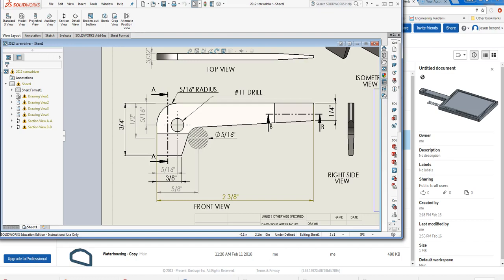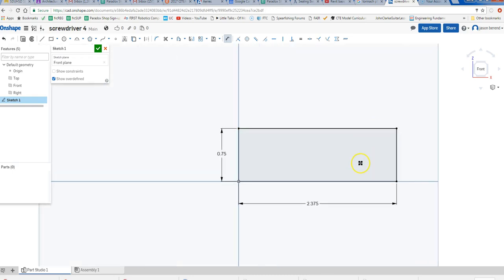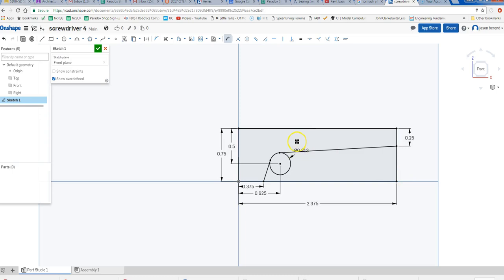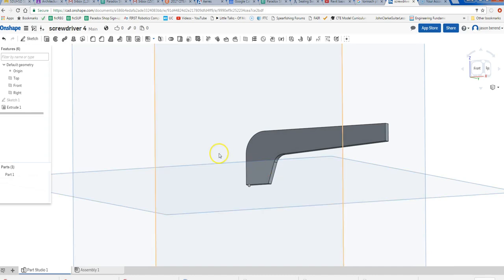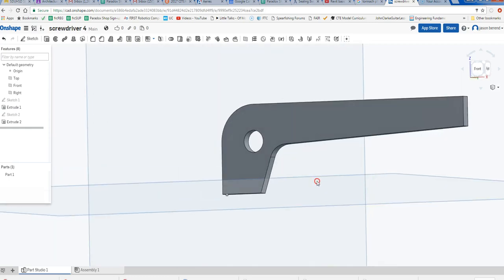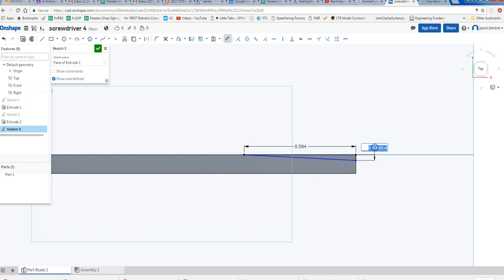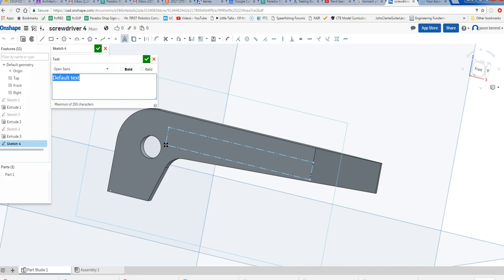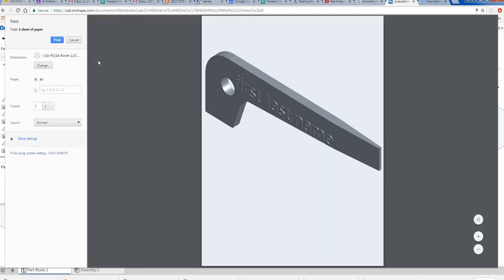Onshape part 2 screwdriver